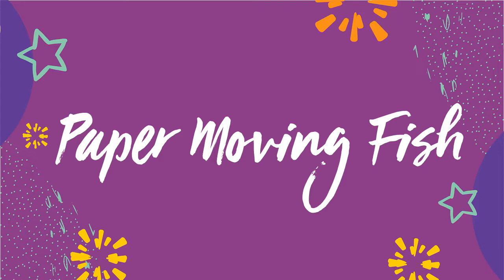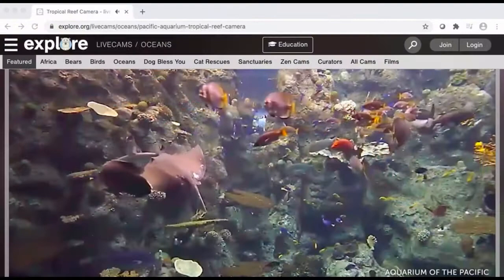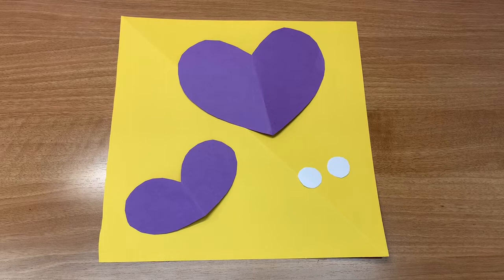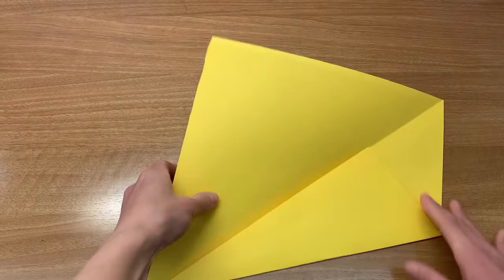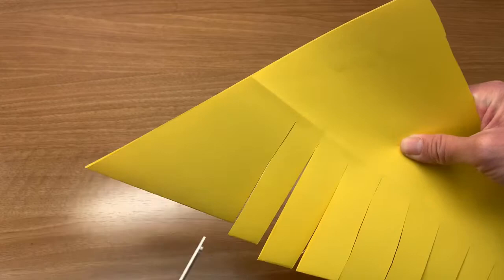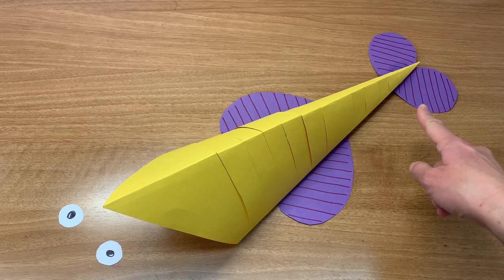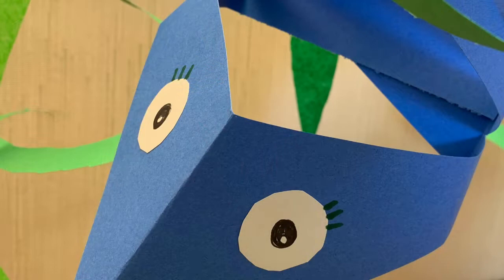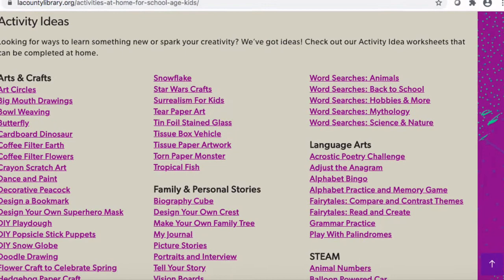Paper Moving Fish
Librarian Yvonne shows how to make a paper moving fish that's fun play with or hang as a decoration. Find more arts and crafts activities on our Activities At Home And check out Explore.org for livestreamed videos of nature and animals to use a backdrop for your paper moving fish!

Thank you for participating in this Afterschool program. Please take a few minutes to fill out the survey to share your thoughts on your experience.